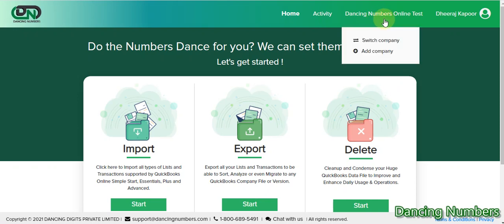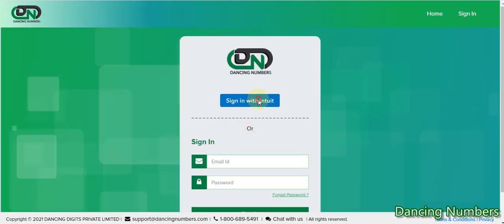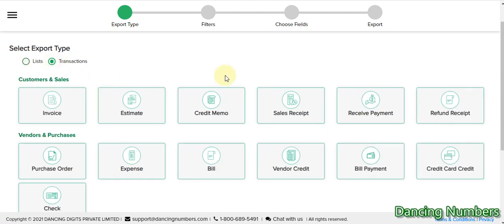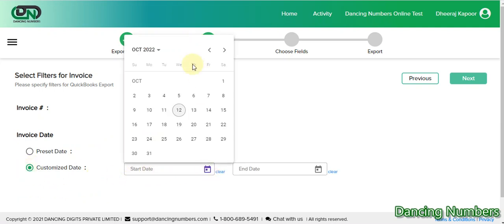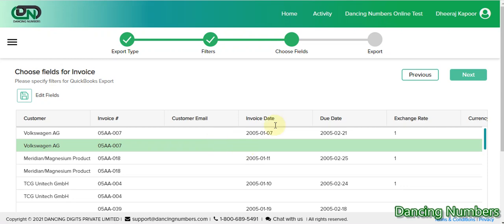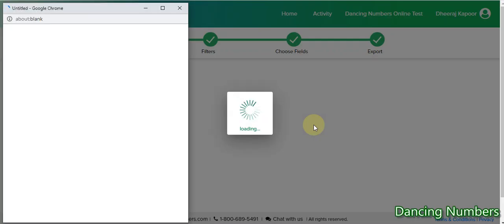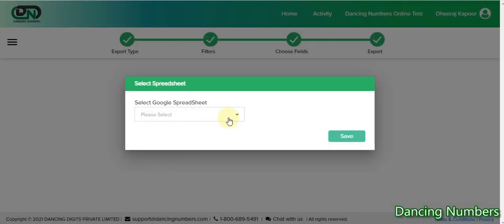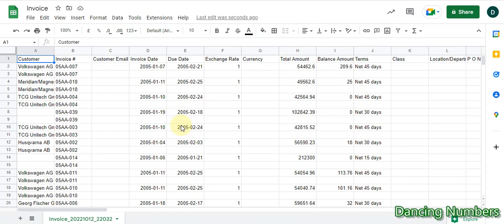How to Export Invoices from QuickBooks Online to Google Sheets using Dancing Numbers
The process to export invoices from QuickBooks can be confusing. But, not to worry, because our video will show you how to export invoices into QuickBooks from Google Sheets by using Dancing Numbers! Watch this video step by step.

Accountants, bookkeepers, and business owners - It’s time for you to save time and money on integration!

Yes, Dancing Numbers is one of the easiest and fastest tools to connect QuickBooks online with Google Sheets. Spare a few seconds, you can import or export data from QuickBooks.

It's compatible with all types of data in QuickBooks, like accounts and reports, transactions, non-inventory items, payroll, and so much more. Even bulk delete would not take much time.

The following features make your work easier and help you get deep business insights:

✅ Easily import/export/delete your data in Google Sheets
✅ Connect your Google Sheets to any company and save time
✅ Create trending reports and data analysis
✅ You can save and share data in the cloud with our easy interface
✅ Use a spreadsheet to collect data from multiple sources
✅ Easing out the accounting process with clear workflows